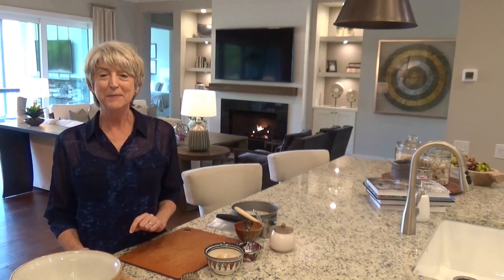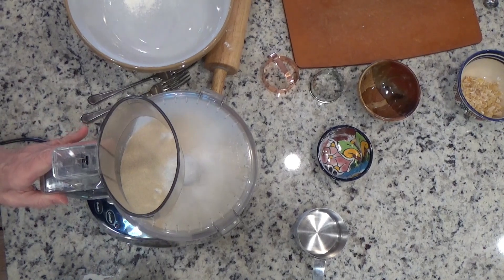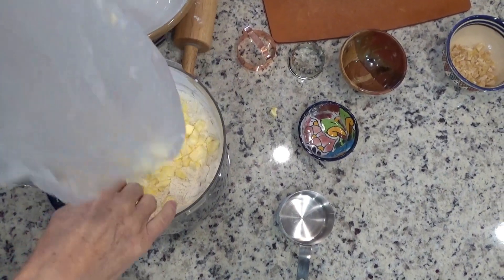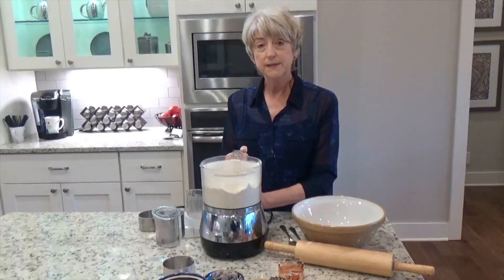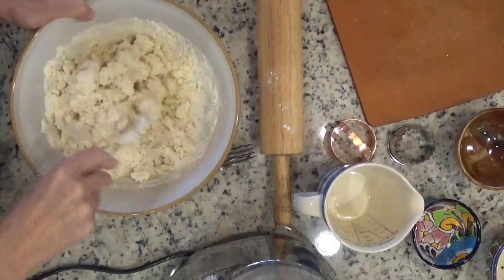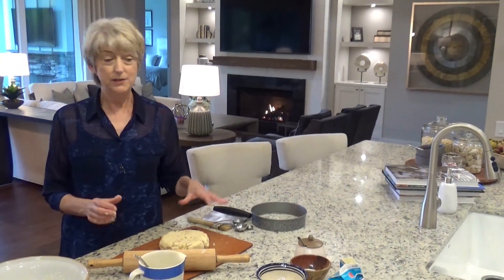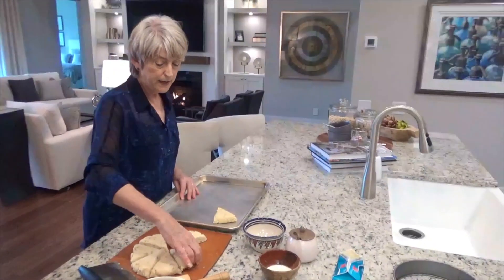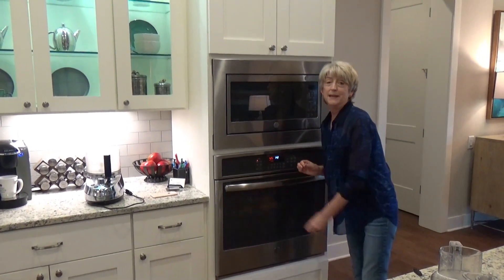Baking at the Claremont: Scones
In this video, Sara demonstrates how to make ginger scones. Filmed at our Claremont Model on Lake Norman.